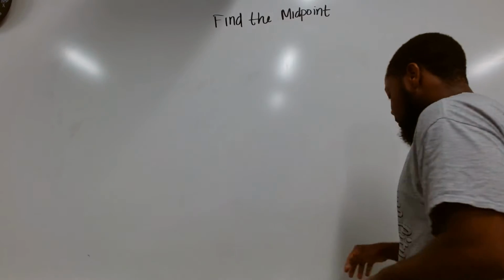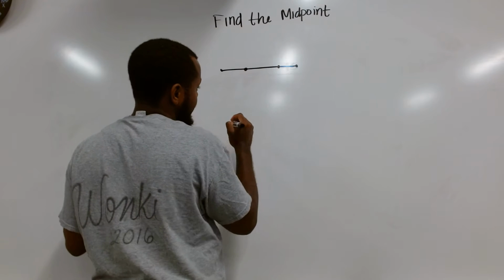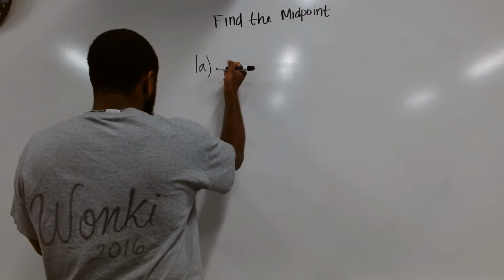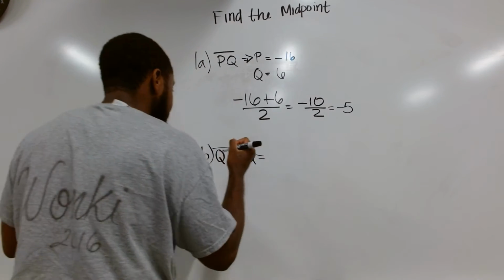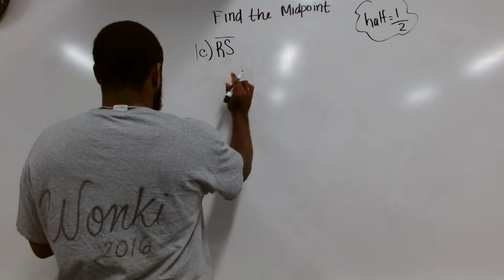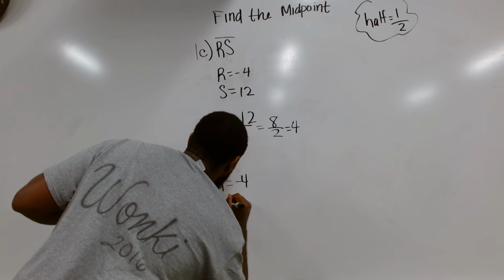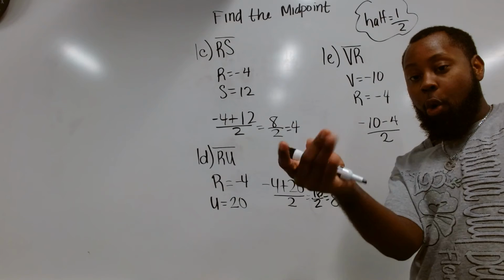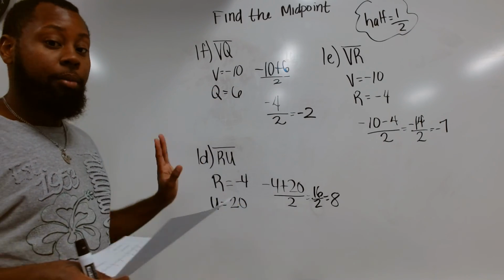Midpoint on a number line notes part 1